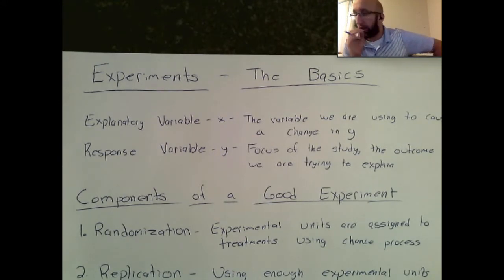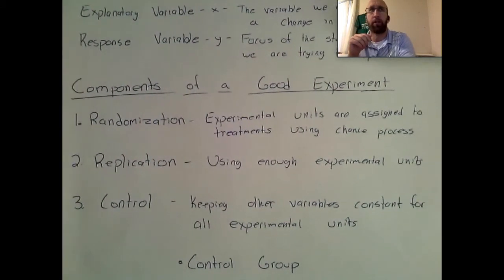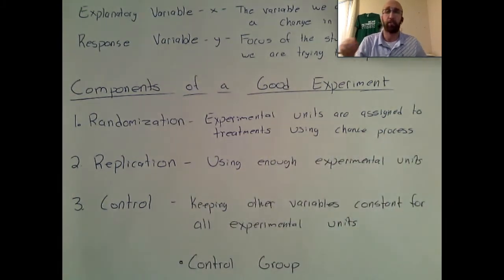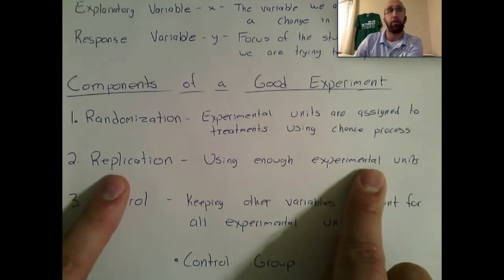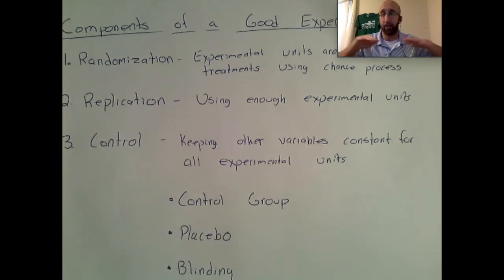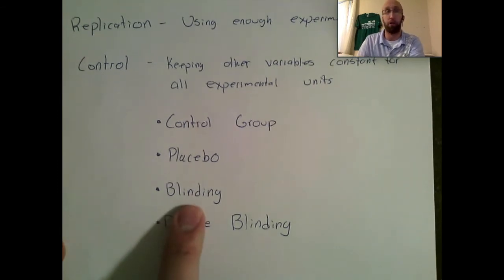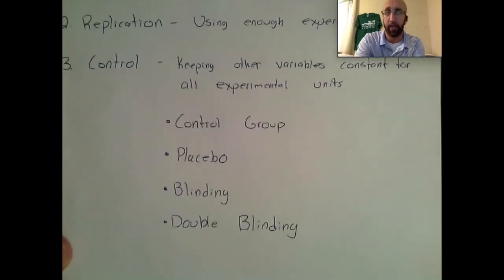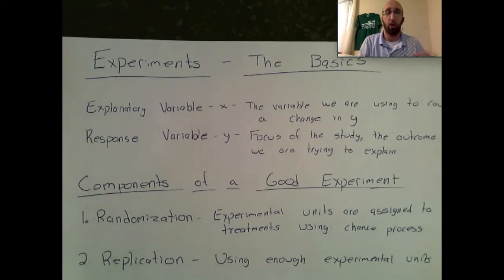Experiment Basics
This video is intended for an AP Stats audience. It will examine some basic ideas of experiments in a statistics course. It will look at the 3 main components of an experiment which is randomization, replication, and control.